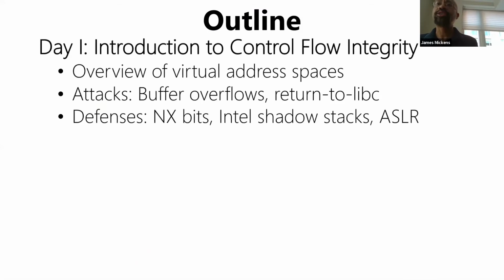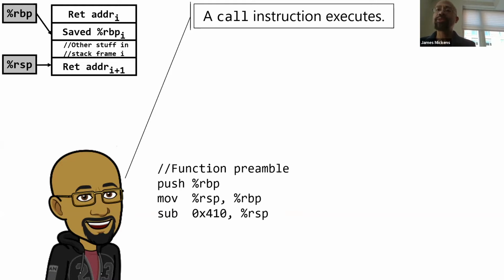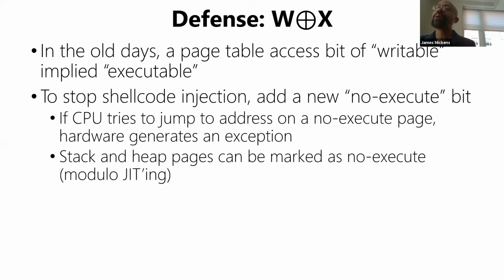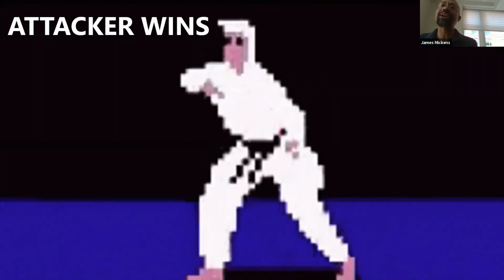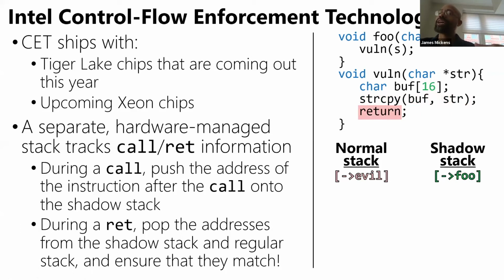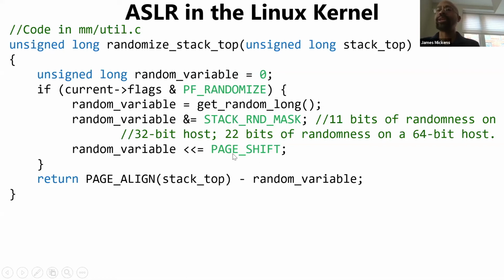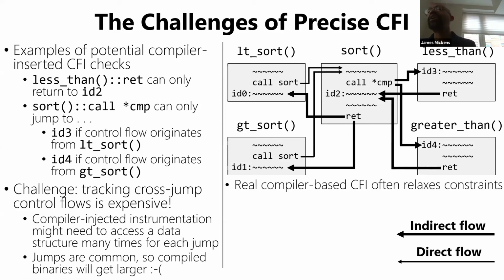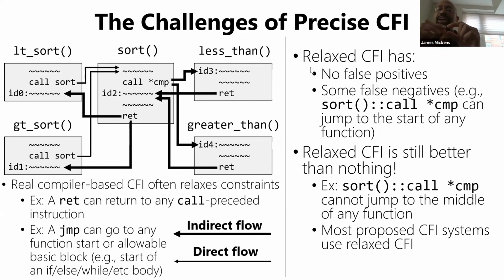ACACES20 / Software-level Attacks on Architectural and Microarchitectural State (session #1)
James Mickens
Harvard University, United States